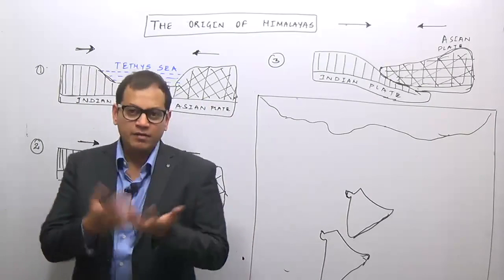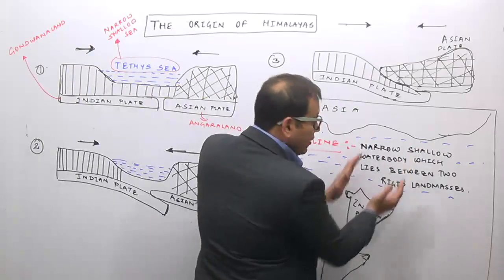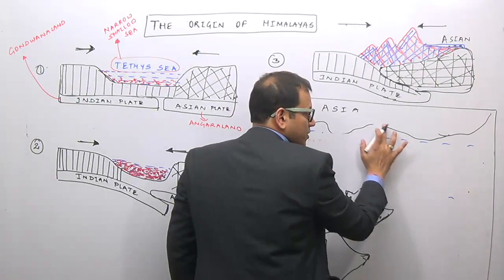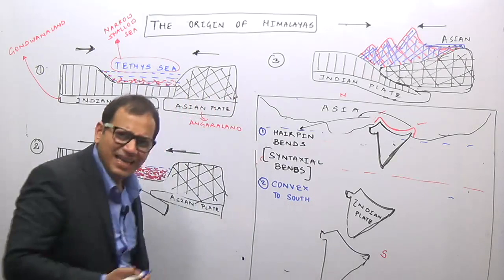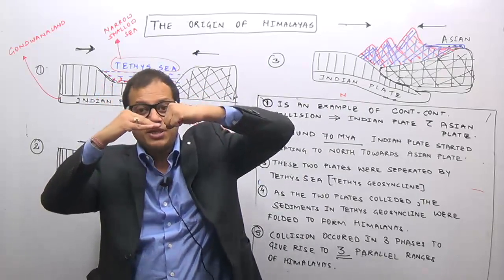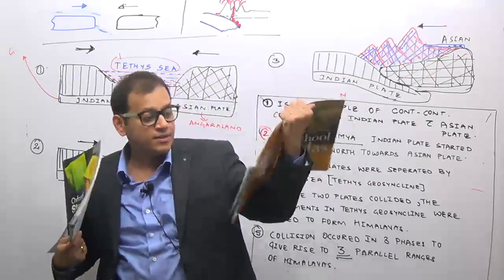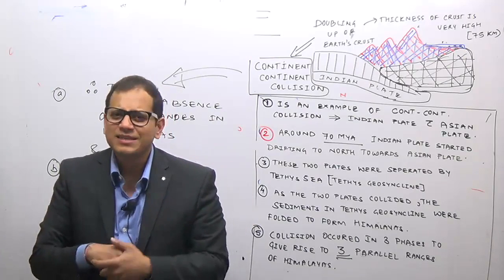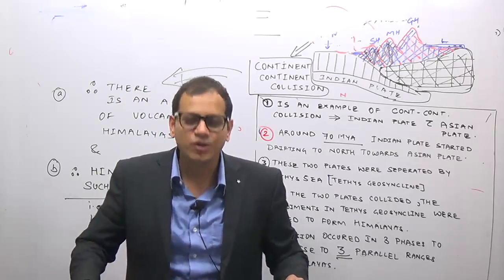Origin Of Himalayas